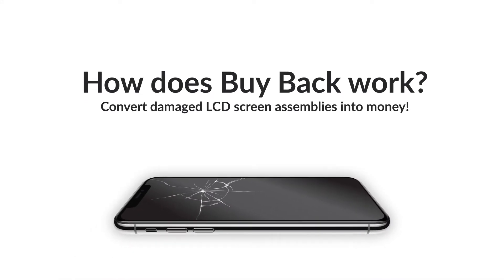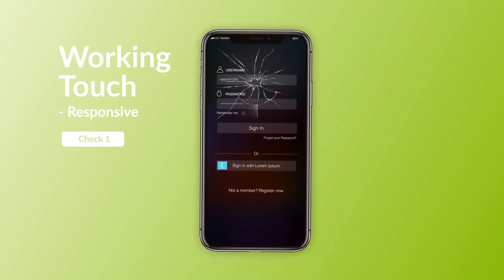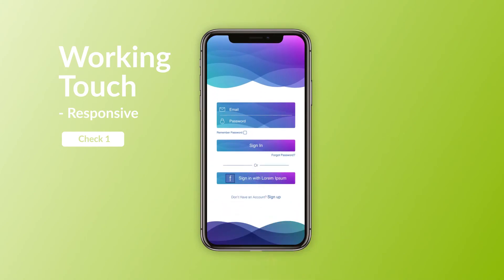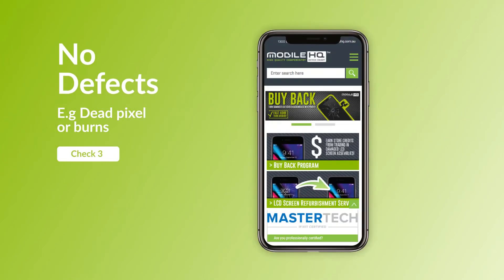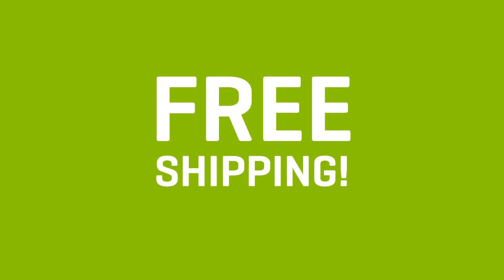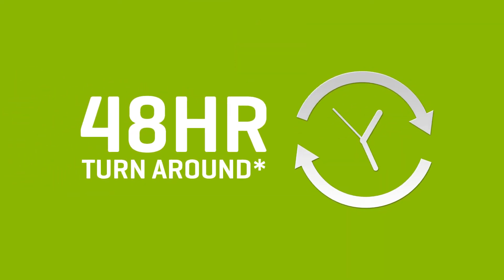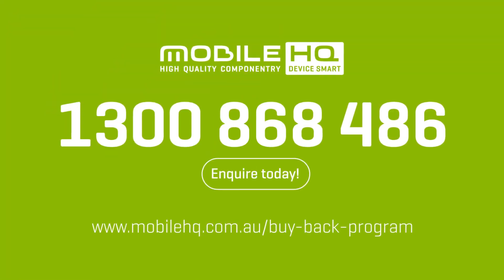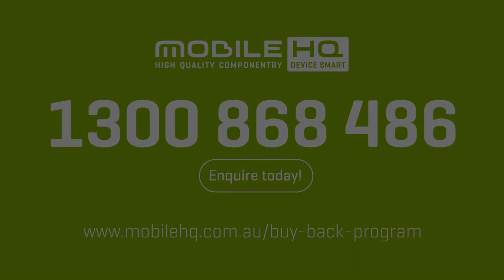MobileHQ's Buy Back Program Explained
This video outlines the essentials and process involved with MobileHQ's Buy Back Program. Why it's appealing to mobile repair stores, what the requirements of a submission include and how the process works from start to finish.